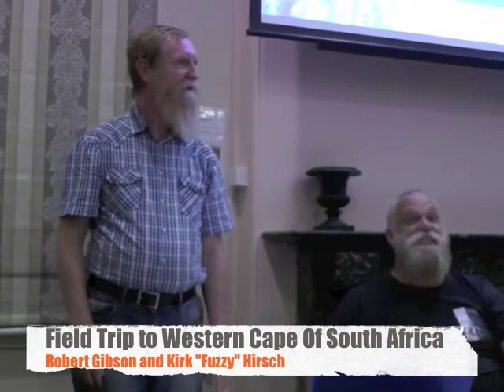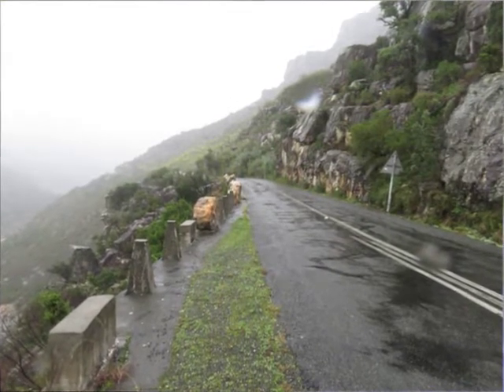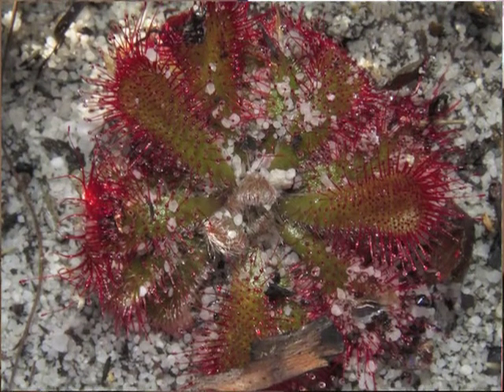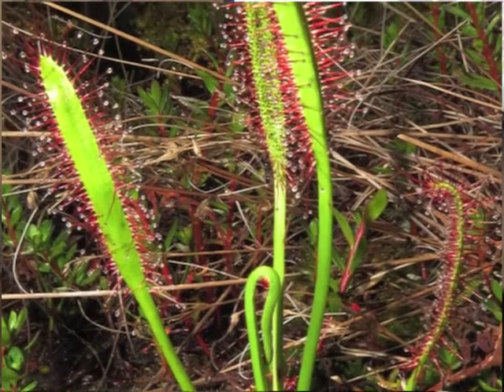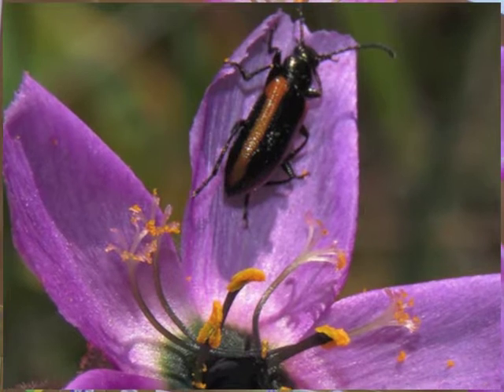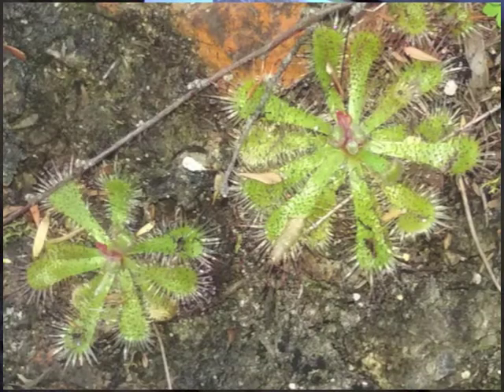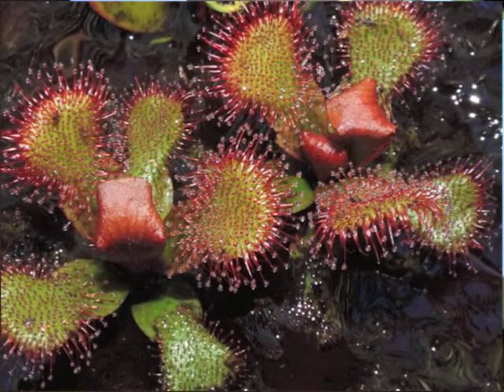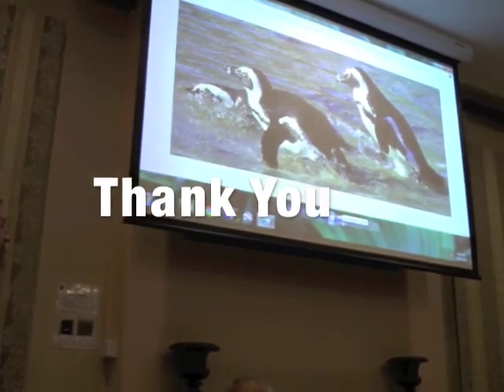Field Trip to Western Cape of South Africa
Robert Gibson and Kirk "Fuzzy" Hirsch presented a wonderful talk and photo presentation at the last meeting of the Australasian Carnivorous Plants Society at Burwood NSW. Many thanks.
Video Liz Aitken